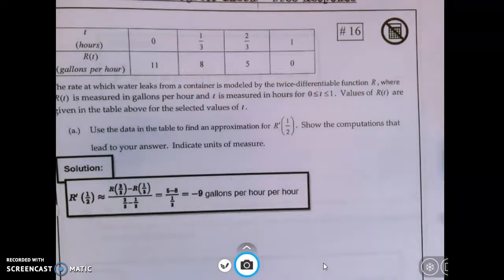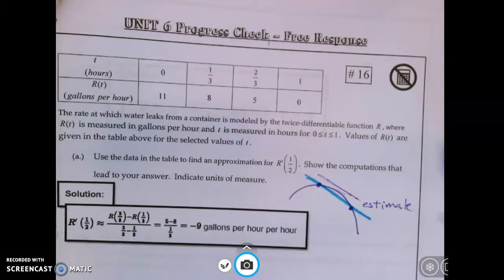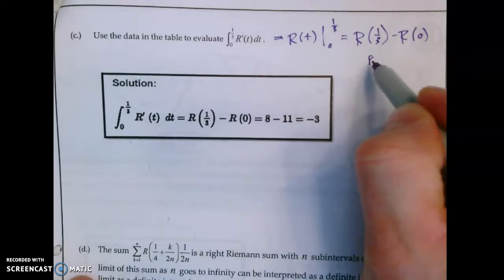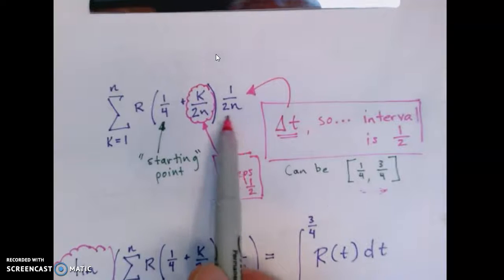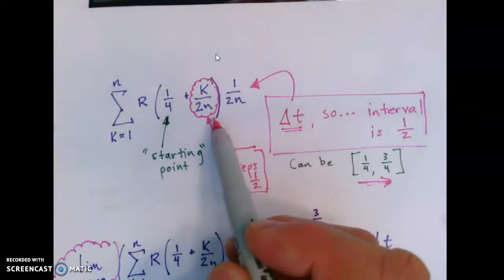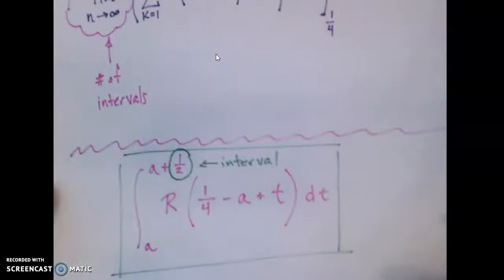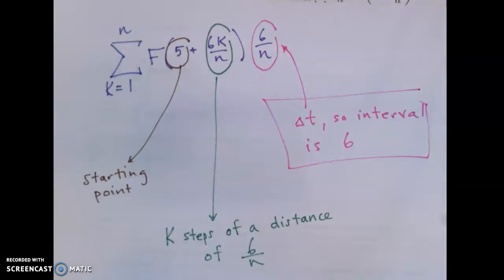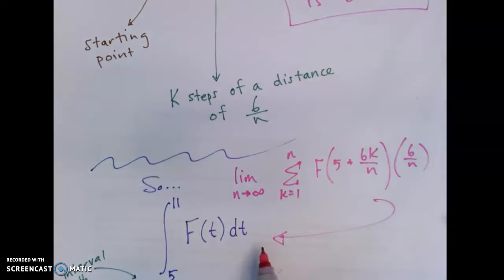UNIT 6 Progress Check # 16